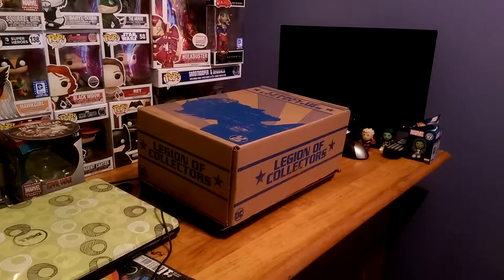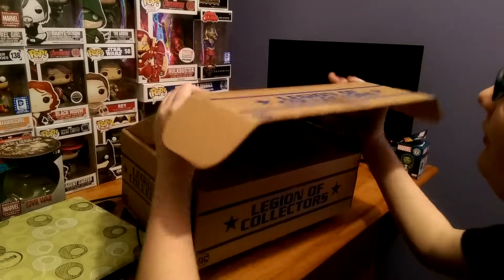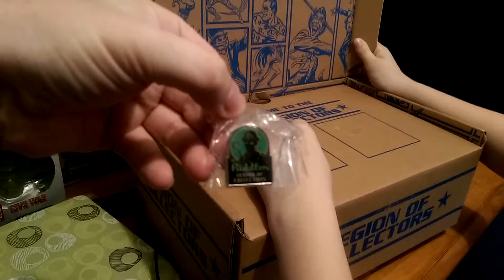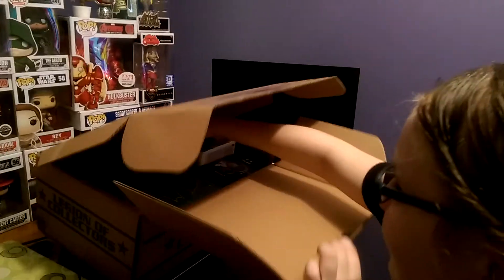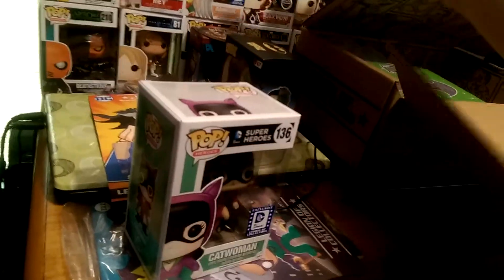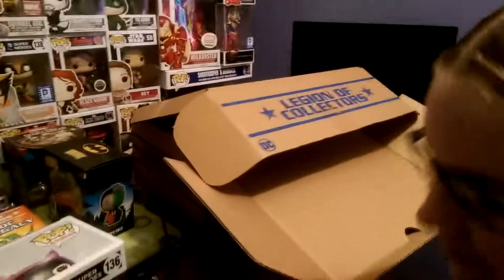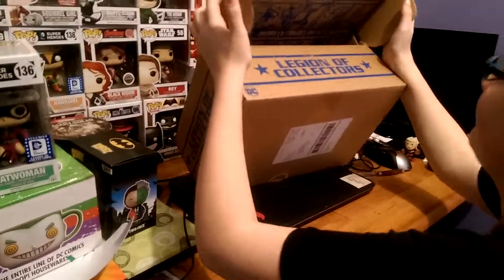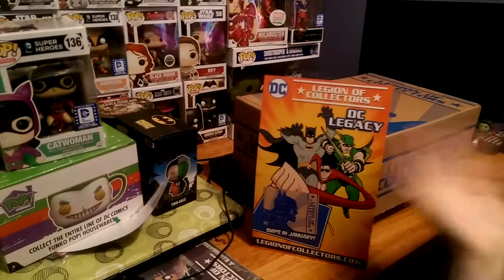DC Legion of Collectors: Villains unboxing